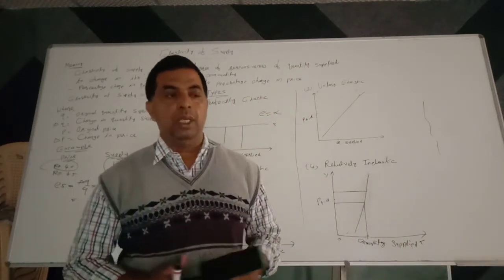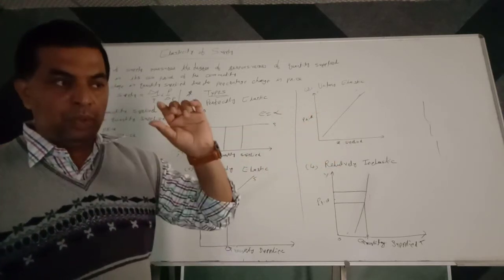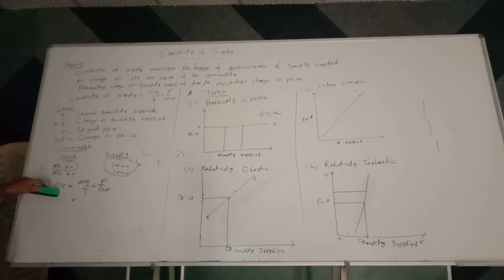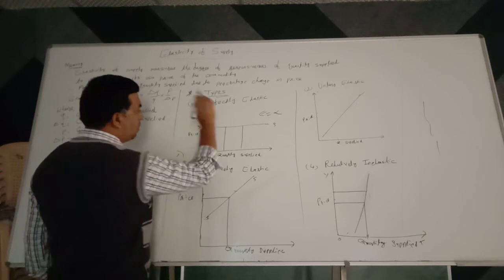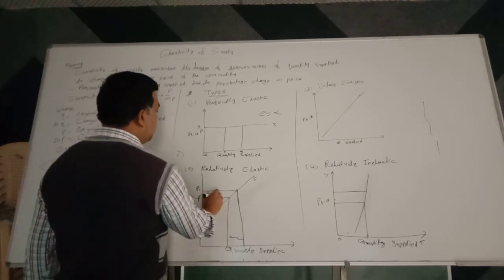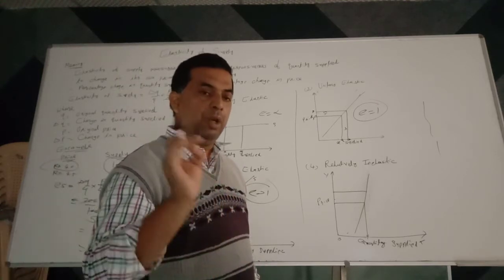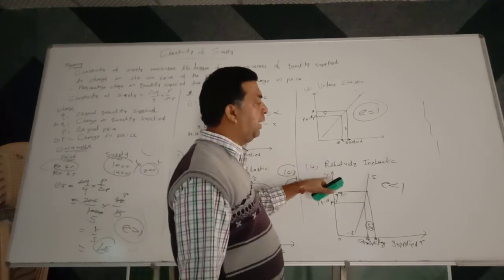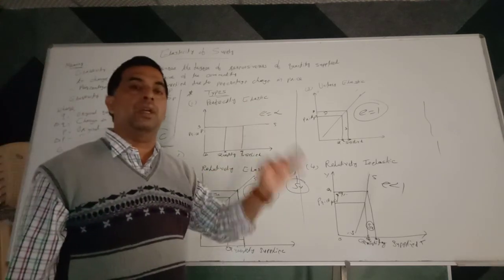Elasticity of supply